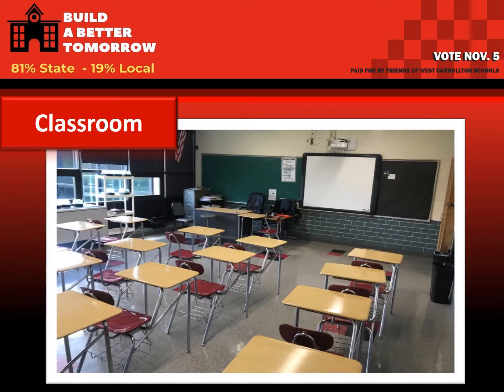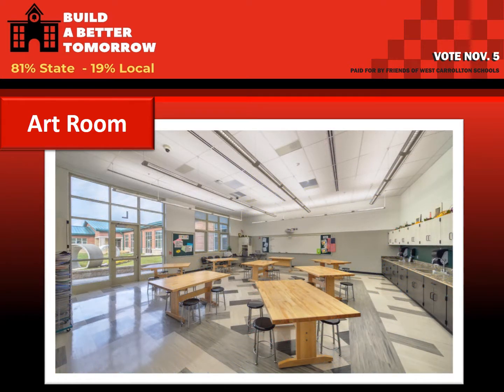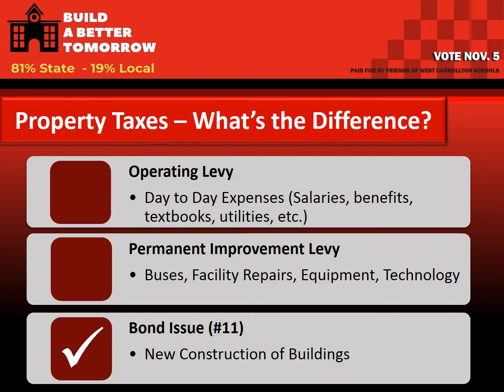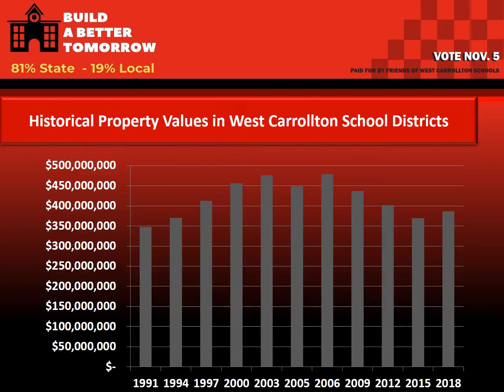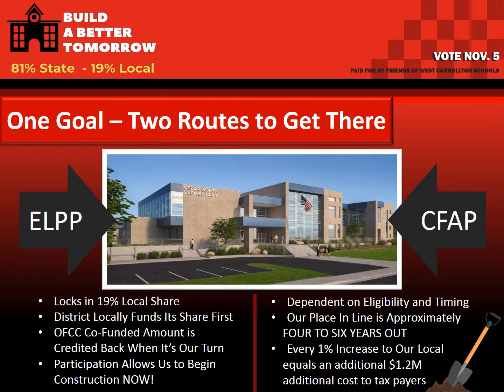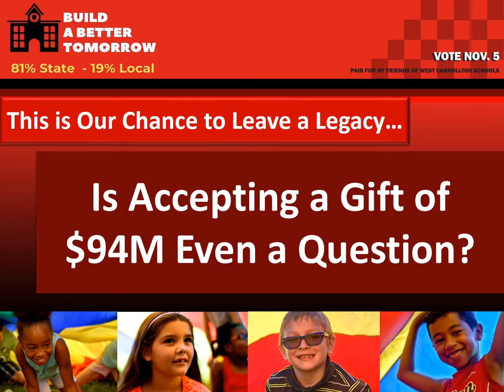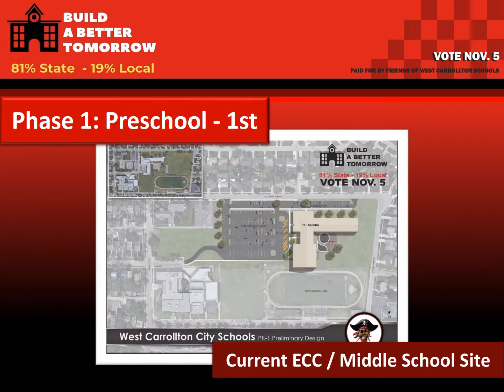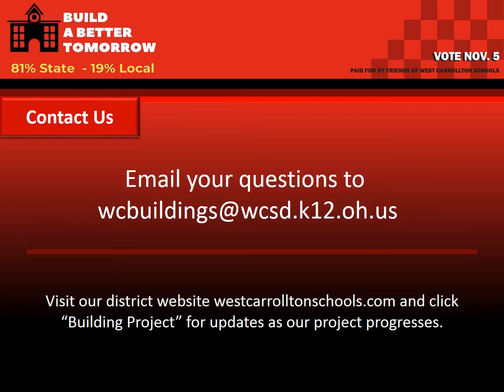Audio OFCC Presentation 092519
September 25, 2019 Building Project Community Forum